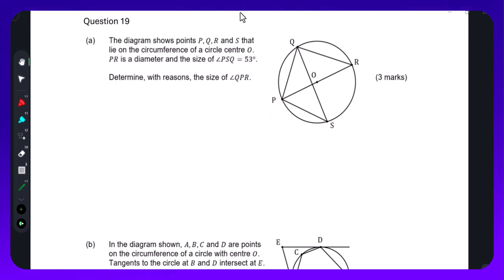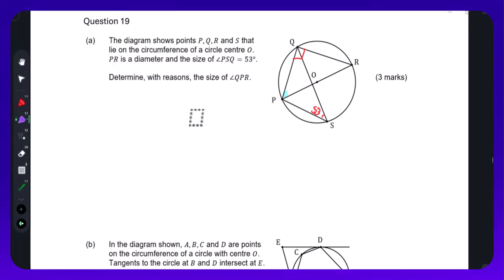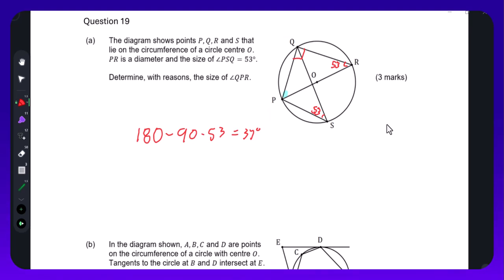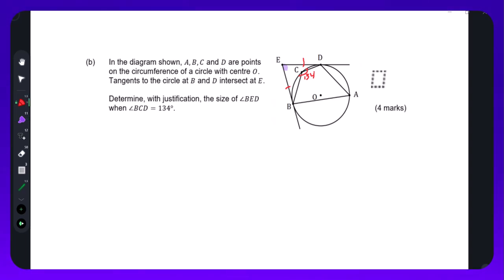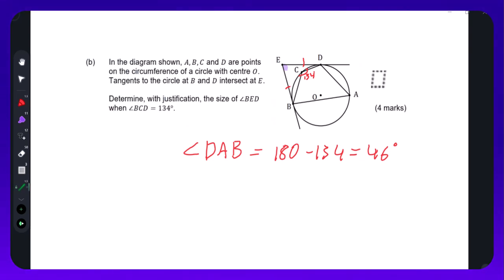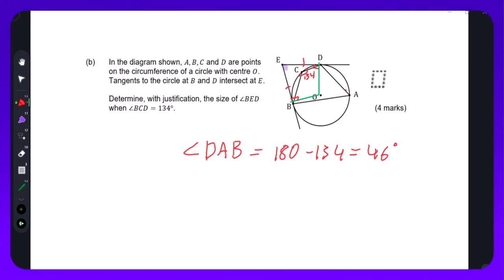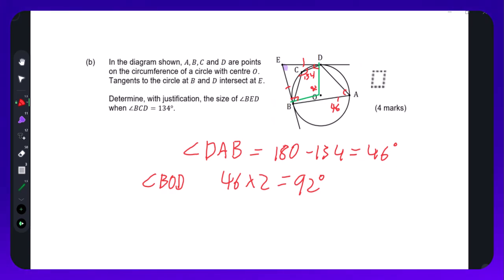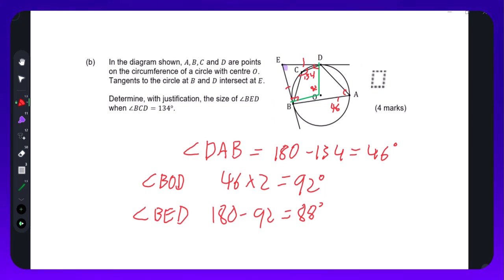Question 19 Circle Geometry